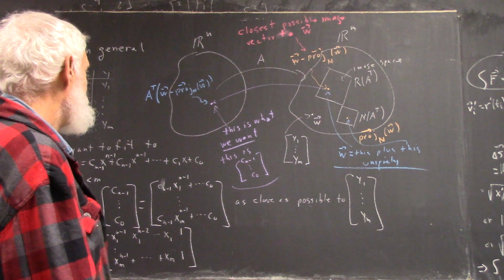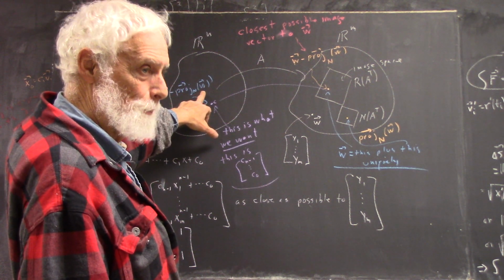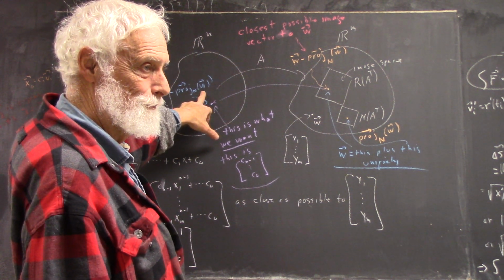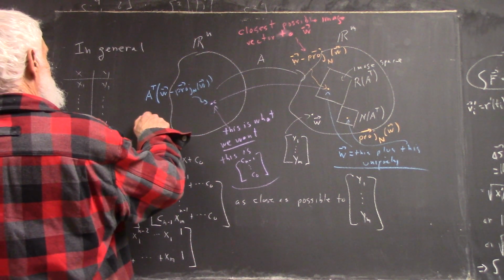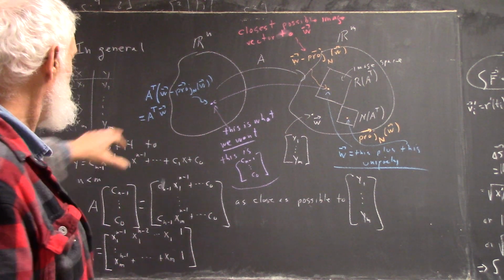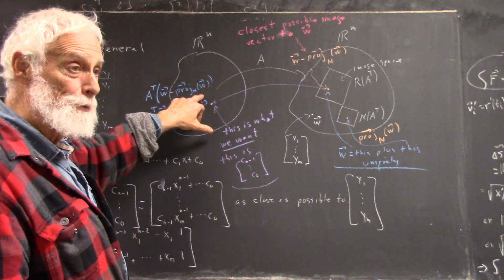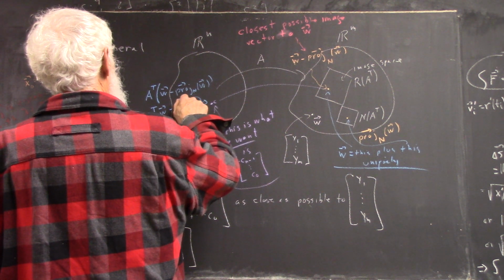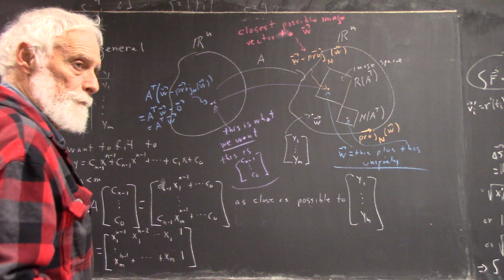daglin 3721 something wrong with conclusion 5